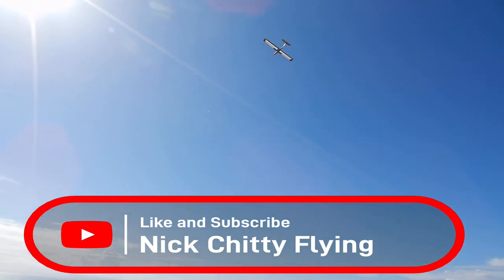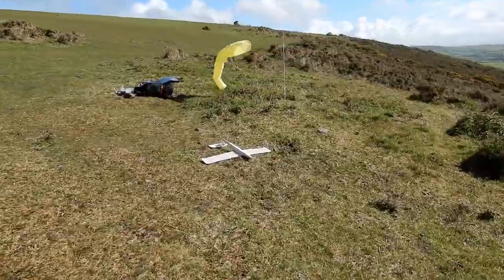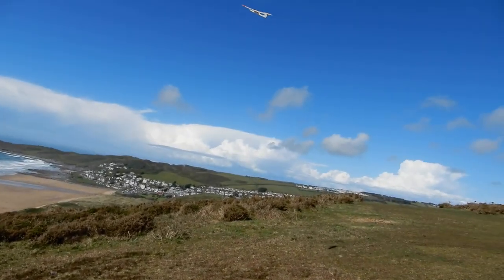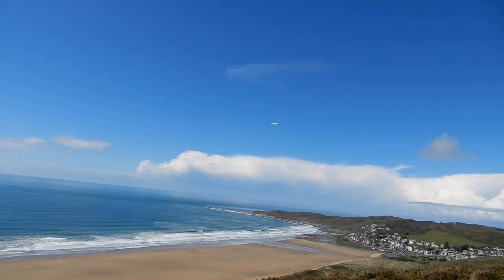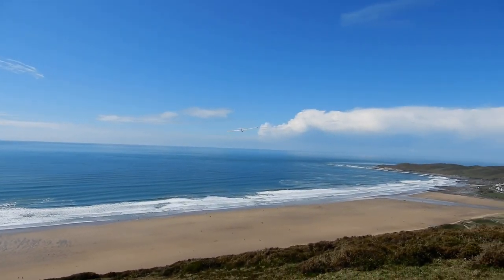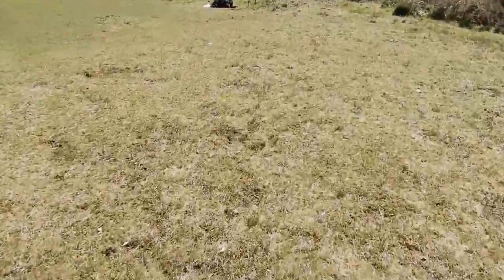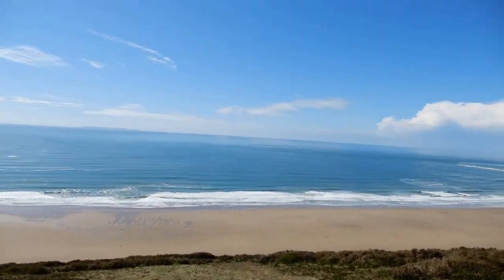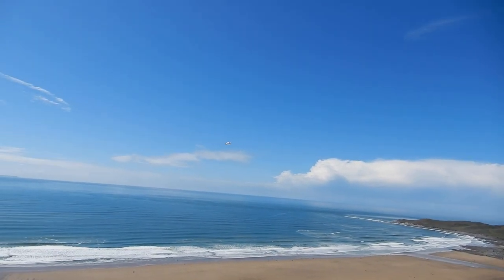How to Land inverted :)😂😎 And flap and cg experiments Angelwing designs Micro Runt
Nick experiments with centre of gravity postions and setting flaps for inverted flying. This video shows just how tough the Micro runt from angelwing designs is :) and believe it or not its still in one piece . I must apologise if any rude words are heard